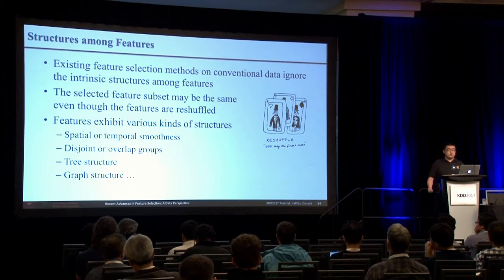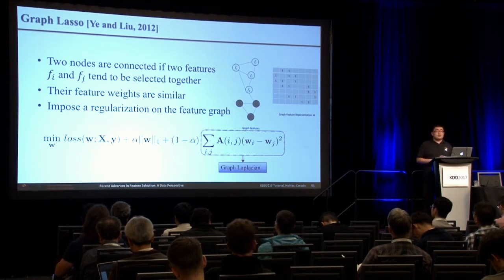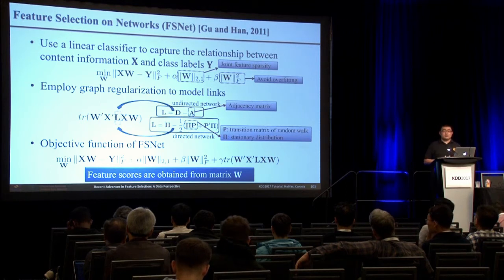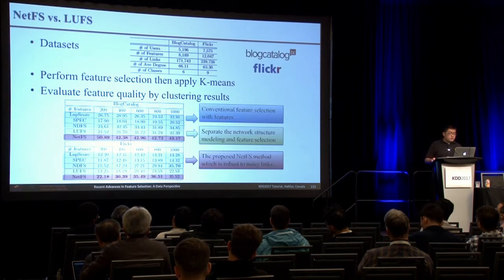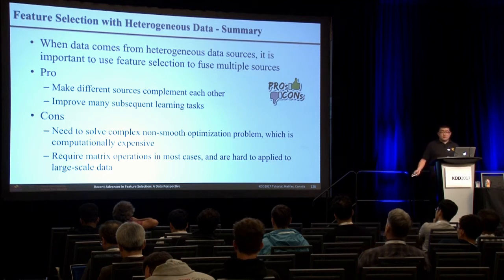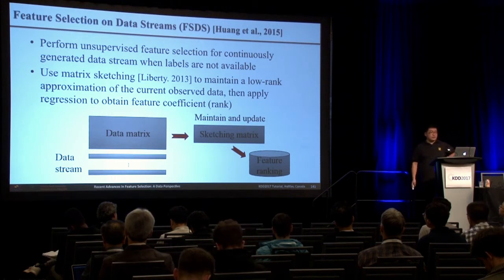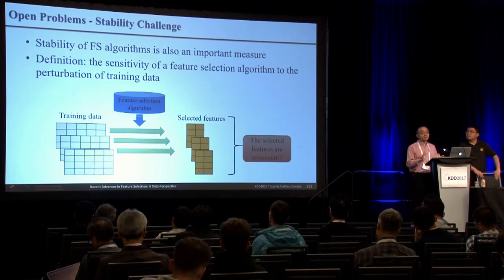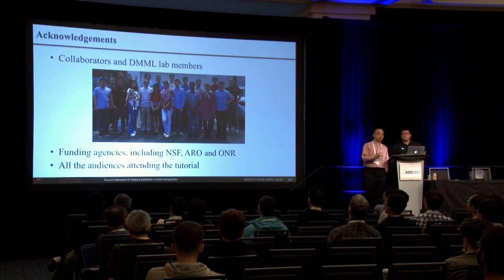Recent Advances in Feature Selection: A Data Perspective part 3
Authors:
Huan Liu, Department of Computer Science and Engineering, Arizona State University
Jundong Li, School of Computing, Informatics and Decision Systems Engineering, Arizona State University
Jiliang Tang, Department of Computer Science and Engineering, Michigan State University

Abstract:
Feature selection, as a data preprocessing strategy, is imperative in preparing high-dimensional data for myriad of data mining and machine learning tasks. By selecting a subset of features of high quality, feature selection can help build simpler and more comprehensive models, improve data mining performance, and prepare clean and understandable data. The proliferation of big data in recent years has presented substantial challenges and opportunities for feature selection research. In this tutorial, we provide a comprehensive overview of recent advances in feature selection research from a data perspective. After we introduce some basic concepts, we review state-of-the-art feature selection algorithms and recent techniques of feature selection for structured, social, heterogeneous, and streaming data. In particular, we also discuss what the role of feature selection is in the context of deep learning and how feature selection is related to feature engineering. To facilitate and promote the research in this community, we present an open-source feature selection repository scikit-feature that consists of most of the popular feature selection algorithms. We conclude our discussion with some open problems and pressing issues in future research.